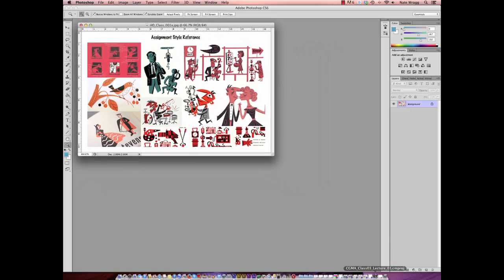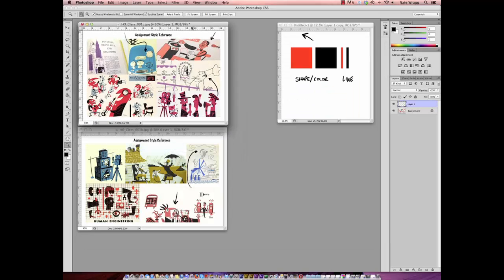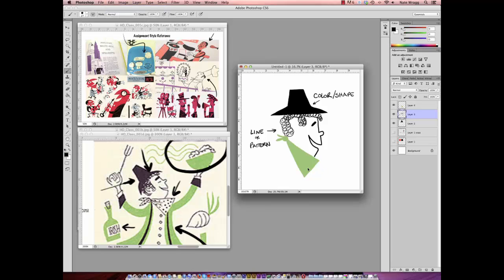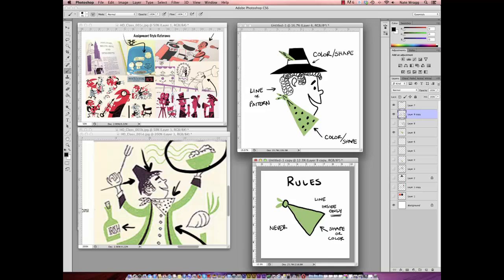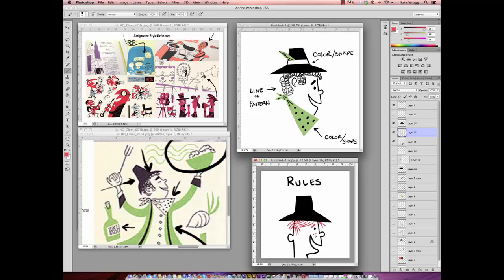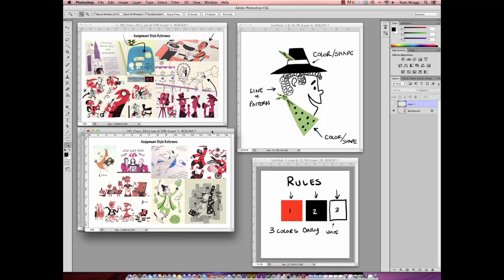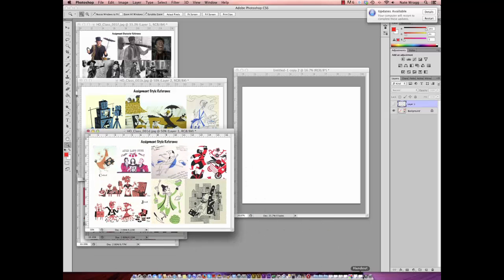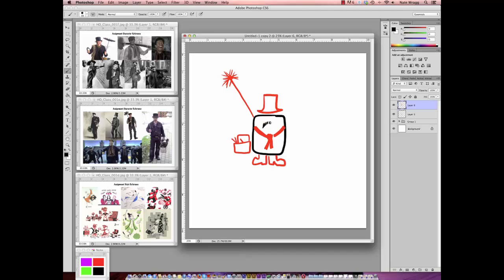CGMA | Art Direction For Character Designers